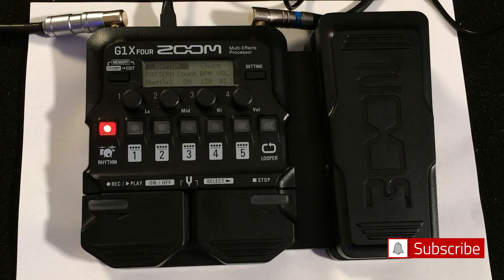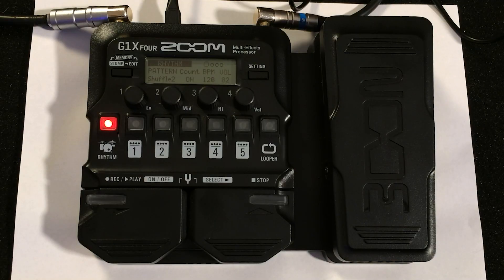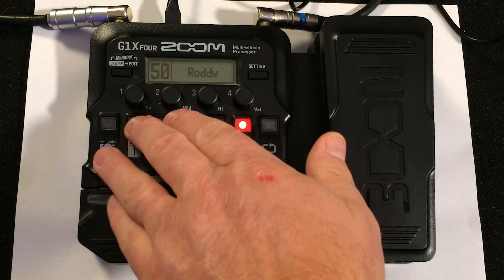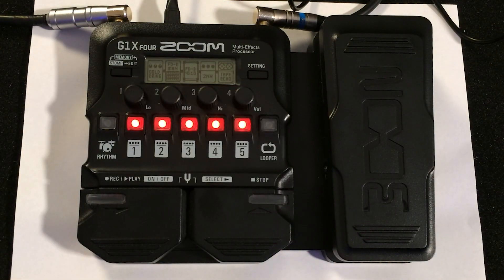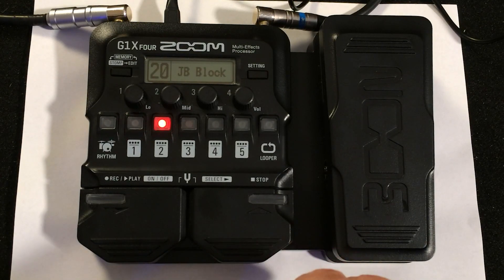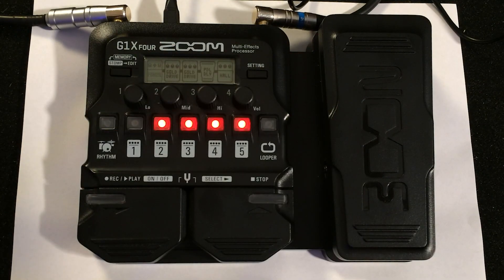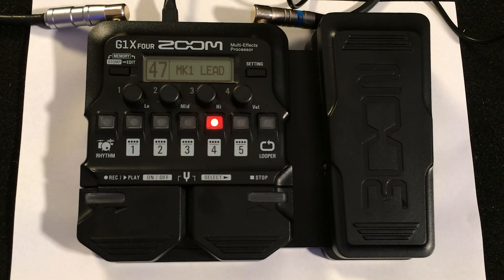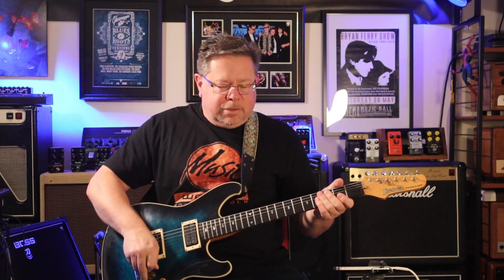ZOOM G1X FOUR: The BEST Multi Effects Processor for Guitar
Thanks to Ken & Michelle at Port Lincoln Music World!!! You guys ROCK!

The G1X FOUR comes with ZOOM's expression pedal, which provides control over effects such as volume, wah, delay and pitch.

Sounds That Inspire
Both pedals have more than 60 traditional and boutique effects, including ring modulator, pitch-shifting delay and even sitar simulation.

Your Favorite Amps & Cabinets
With 13 classic amps and cabinets like Fender, Marshall, Orange and more*, the G1 series brings big stage sound wherever you go.

You'll Love Our Free Guitar Lab Software
With ZOOM Guitar Lab, explore an endless world of patches, effects and more. And with its ability to manage and backup all of your patches, you can experiment and create endless combinations.

Drums Included!
Play along with 68 great-sounding rhythm patterns in different time signatures, including 4/4, 3/4 and more.

Stay Looped In
The built-in looper can record up to 30 seconds of playing, allowing you to create dynamic, multi-part arrangements.

Auto Patch Backup
Your patches and level settings are instantly backed up when using the Auto Save function, ensuring you never lose your latest creation.

Perform Live
Seamlessly switch up your sounds during live shows using either of 2 performance modes.

PRESELECT mode lets you jump from patch to patch without affecting the patch your currently playing.